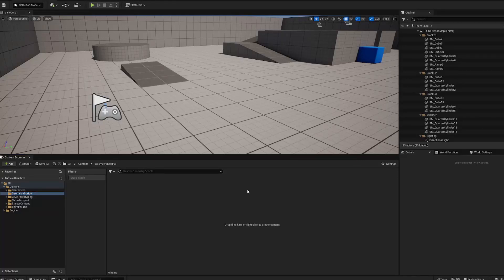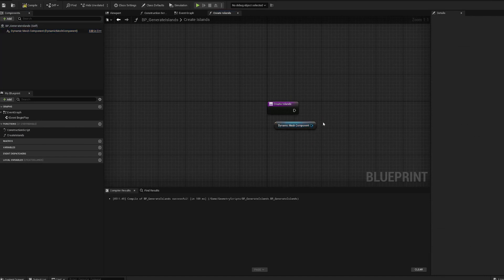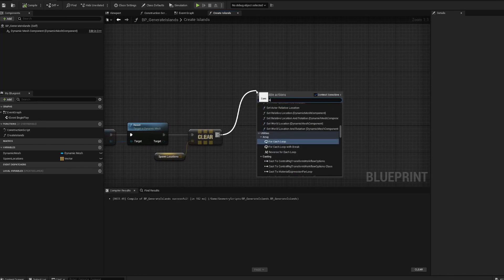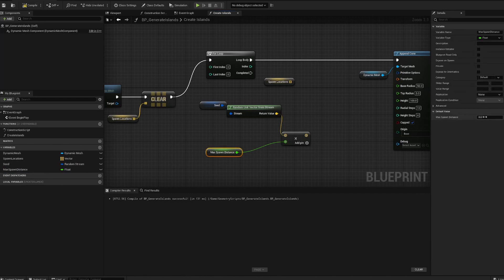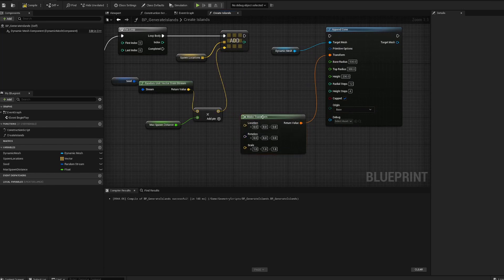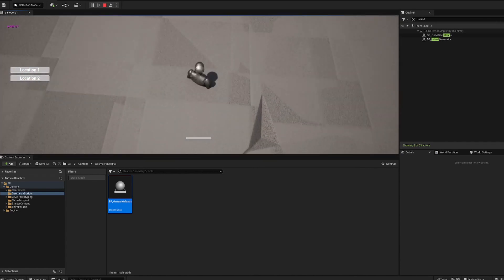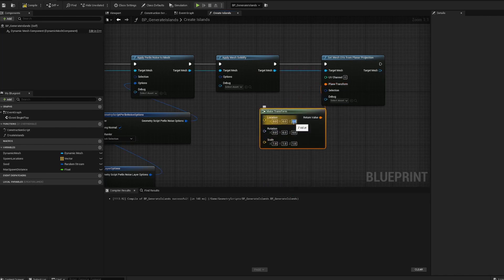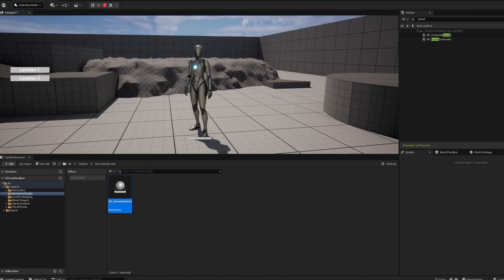Getting Started with Geometry Scripting in UE5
Quick and easy tutorial covering how to create a basic island using Geometry Scripting. First step is to just get something in the level.